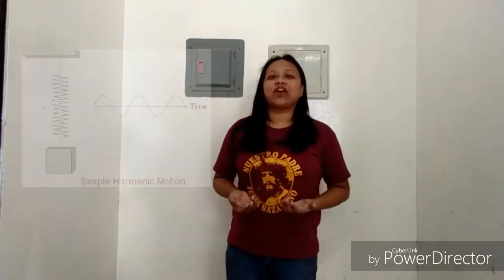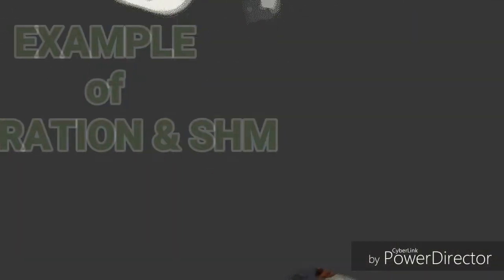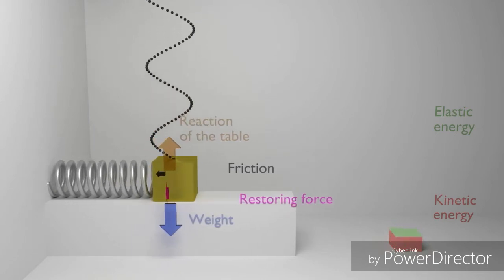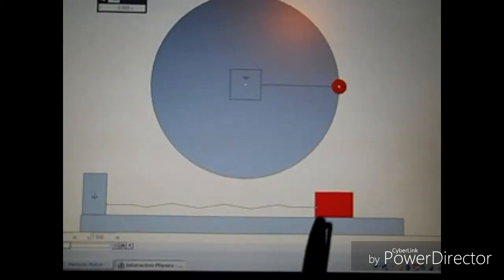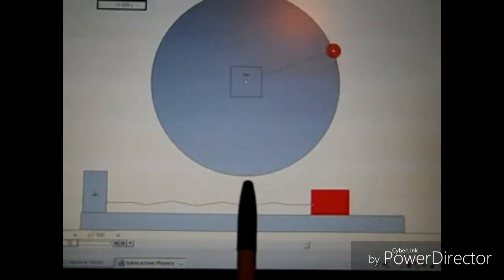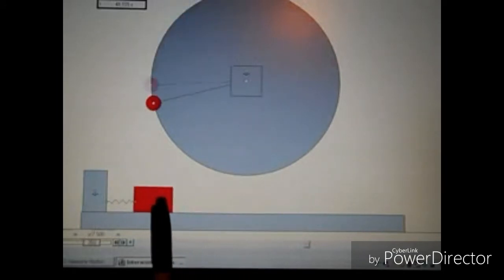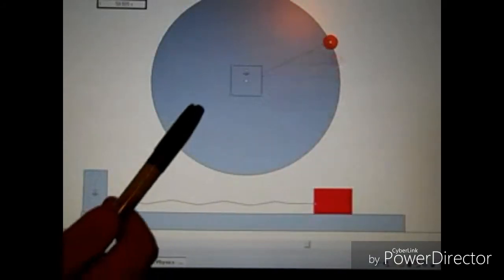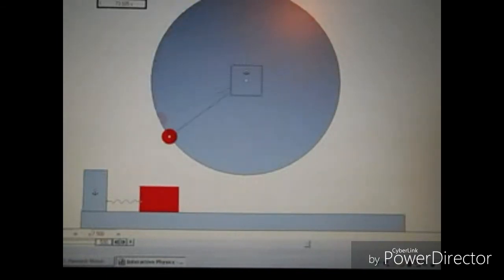Physics Final Output